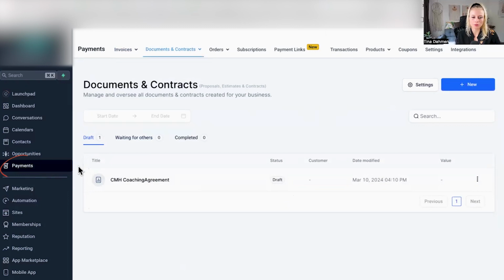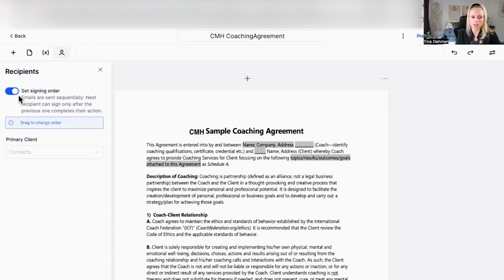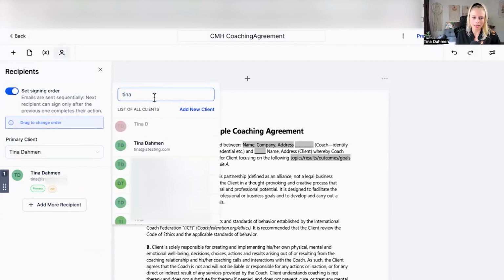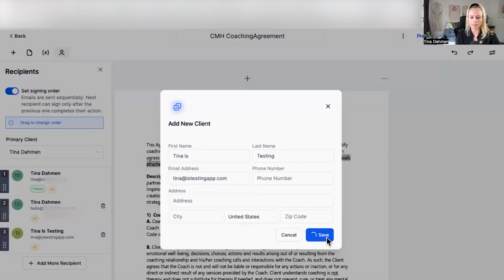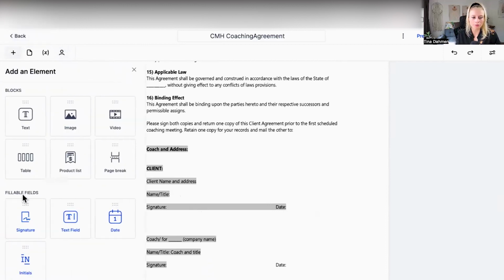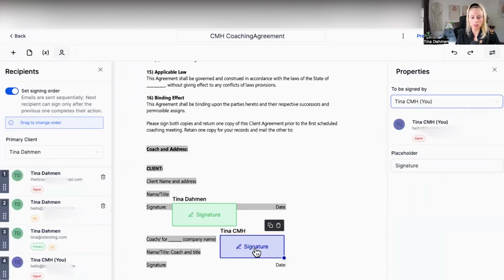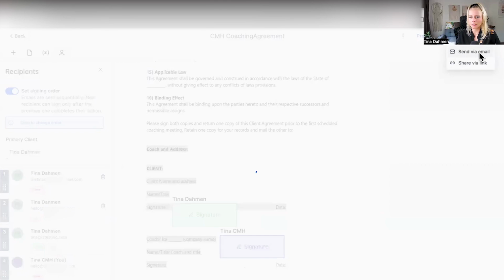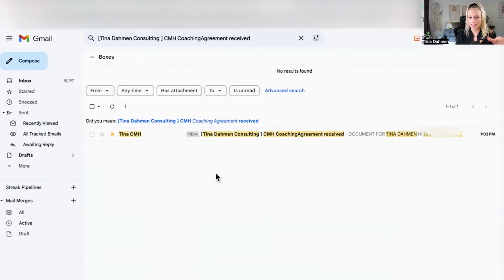How to Set Signing Order for Recipients in Documents and Contracts